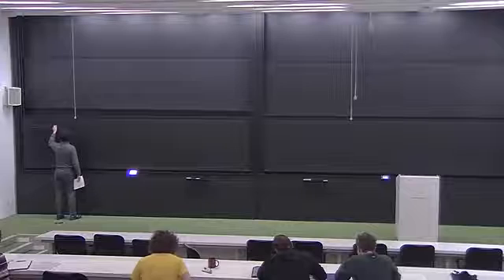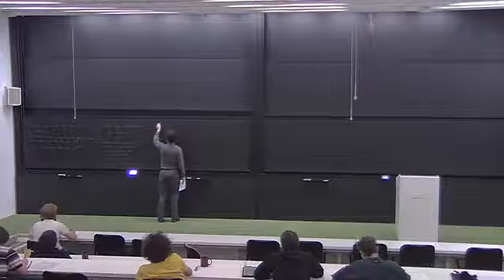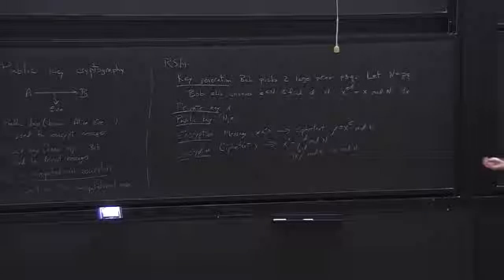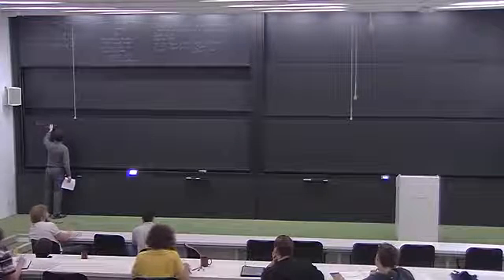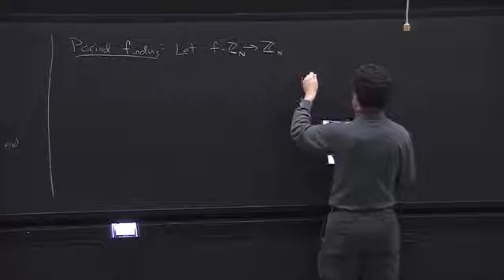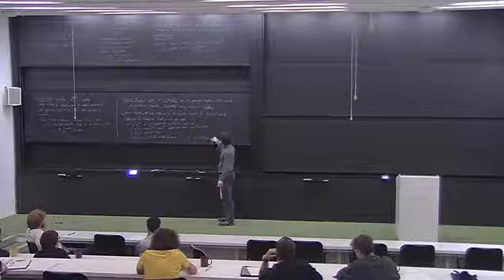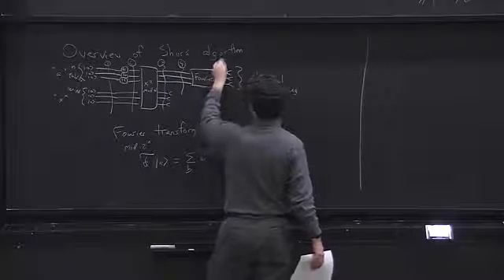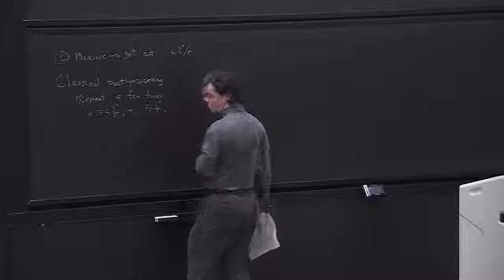#7 - Quantum Information Course